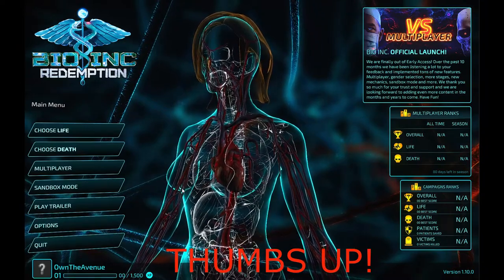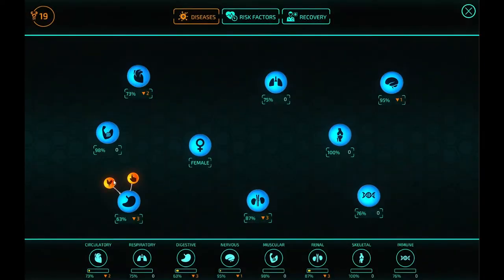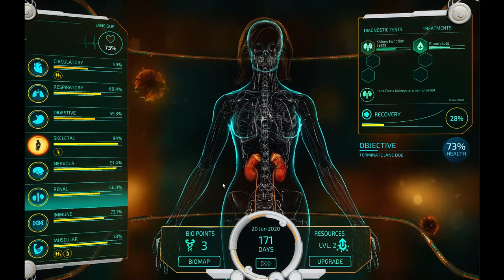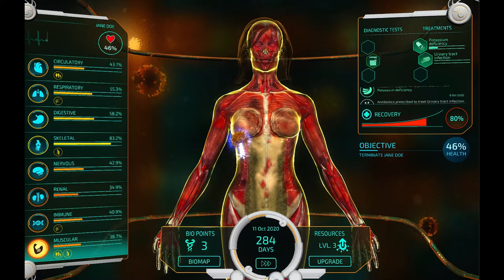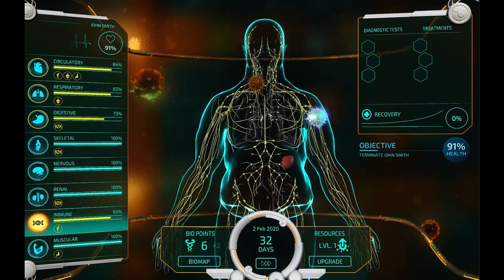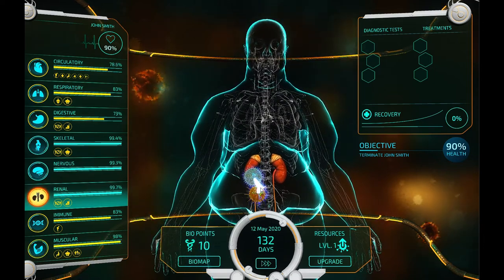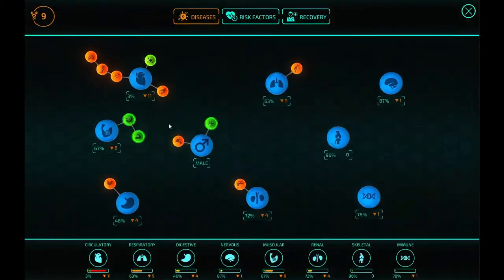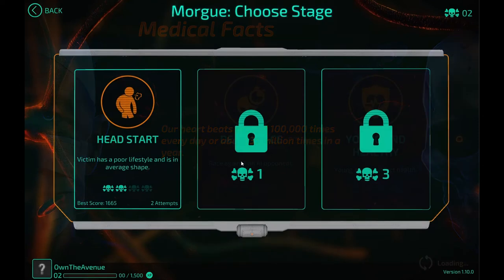IT'LL BE FINE....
What's up my dudes, it's ya boy Jameson and since it's now a new year I thought about my new year's resolution and that is to become a disease.

Thanks For The Thumbs Up!